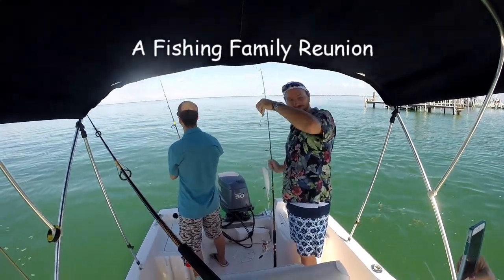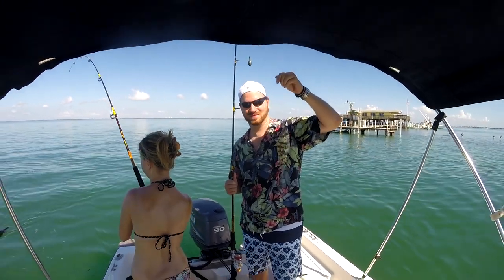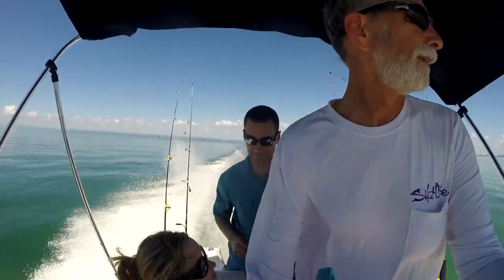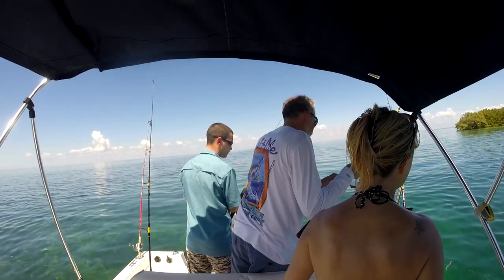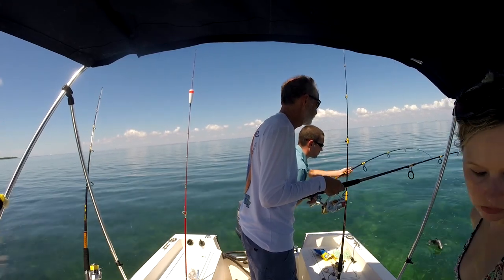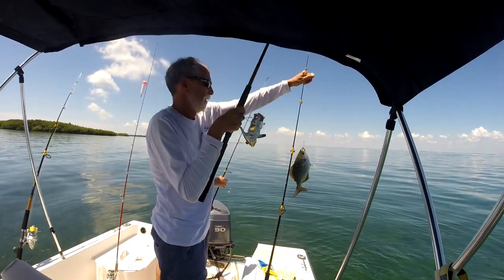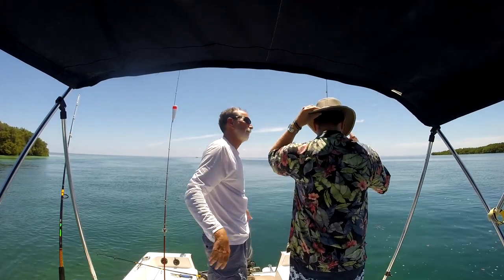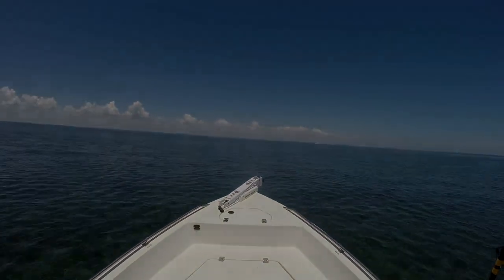A Fishing Family Reunion 160820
My son flew in from LA for a little R&R and my daughter drove down with her fiance for a little family reunion.  We decided to take a half-day trip out on Biscayne Bay and get in a little fishing.  It was a lazy morning start, getting to the ramp sometime mid-morning.  The action wasn't the hottest, nor the fish what you'd want to bring home or brag about.  But being together with my kids made the day very special to me.  The weather cooperated, winds were light and the water smooth.  It was a great day to be out on Biscayne Bay.